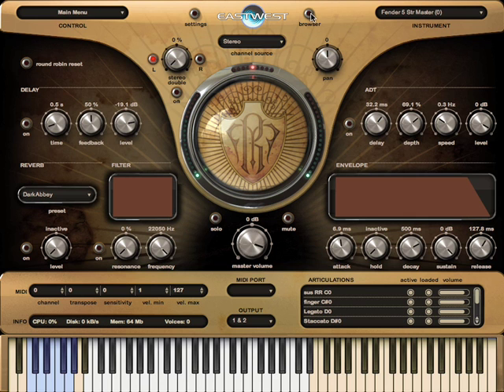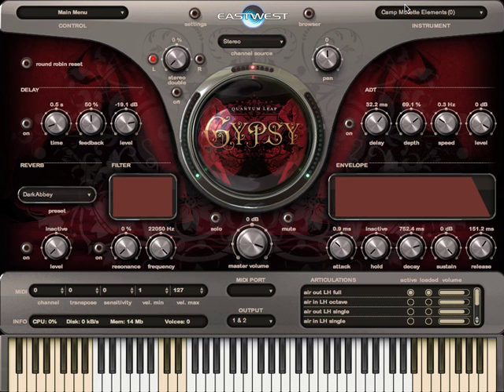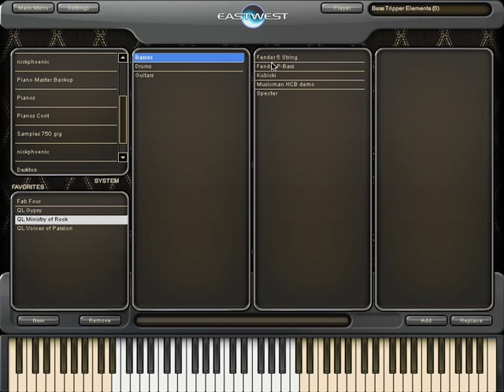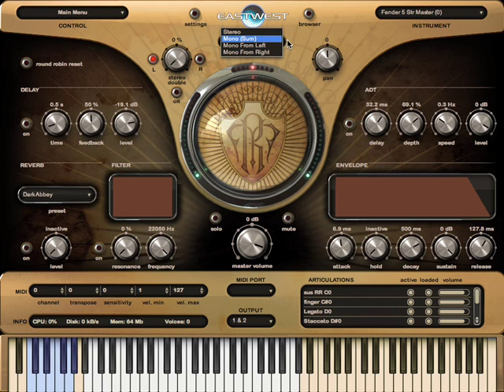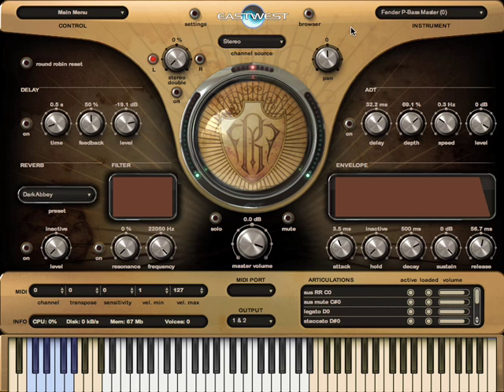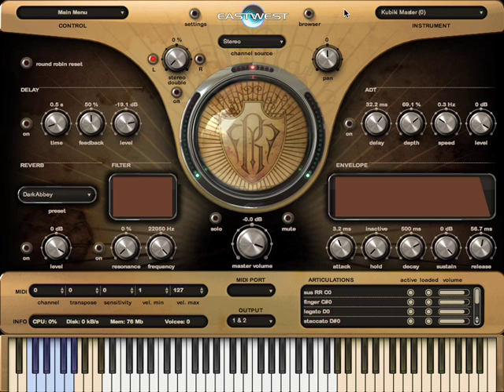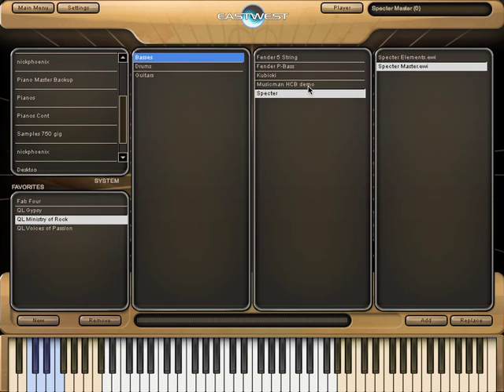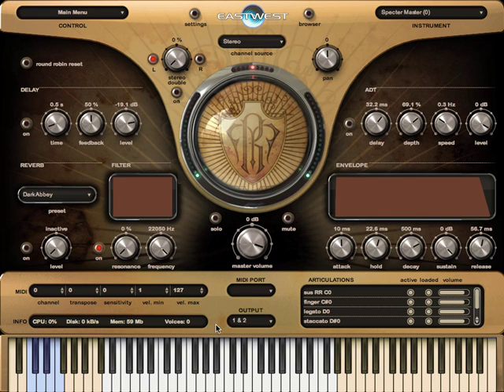Ministry Of Rock tutorial part3